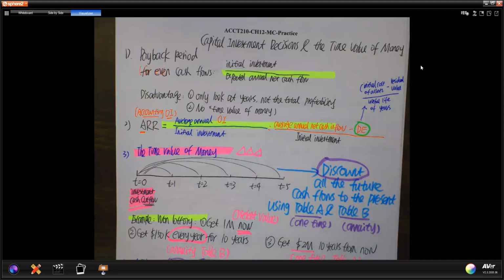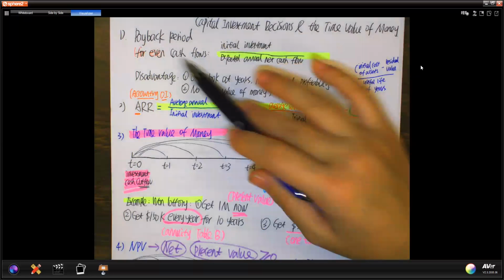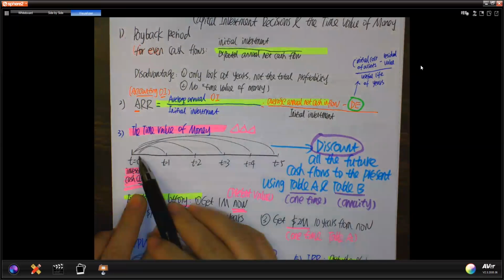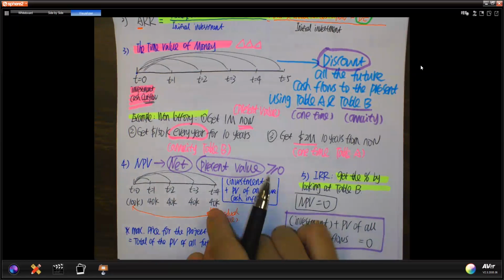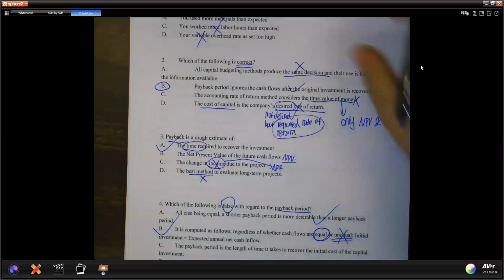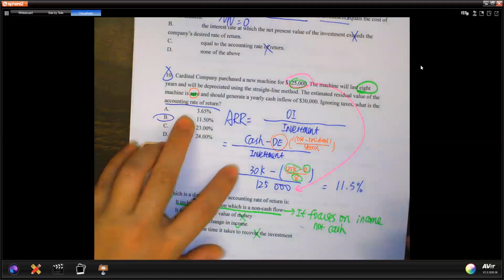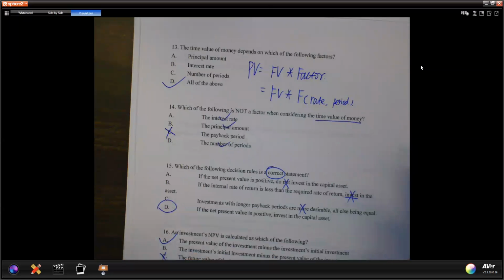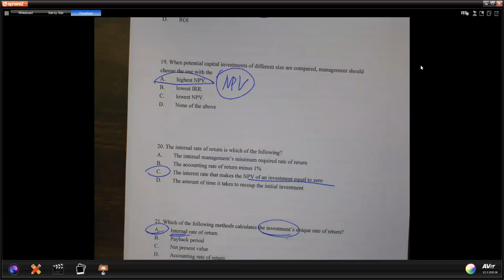ACCT210 CH12 MC Practice video